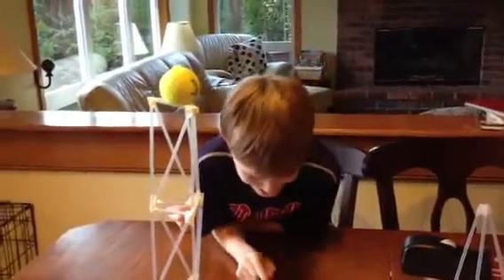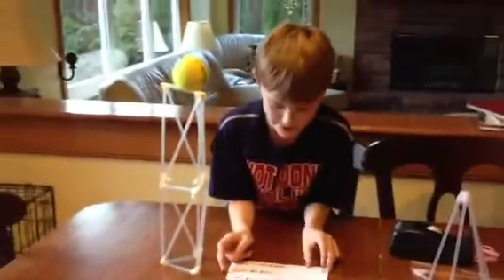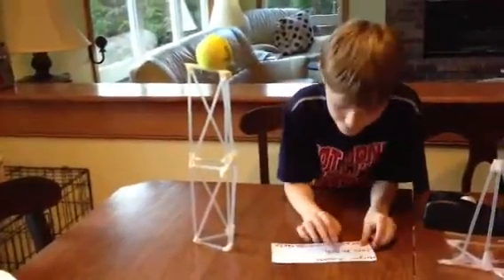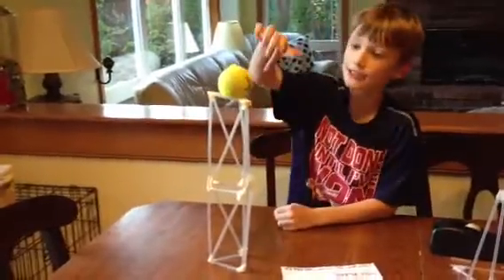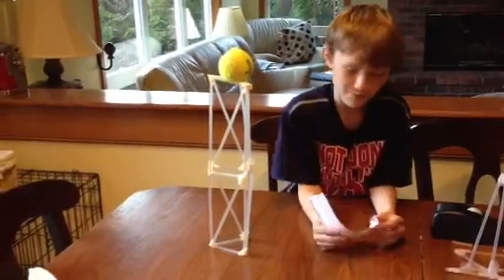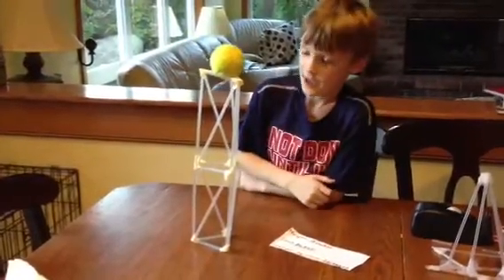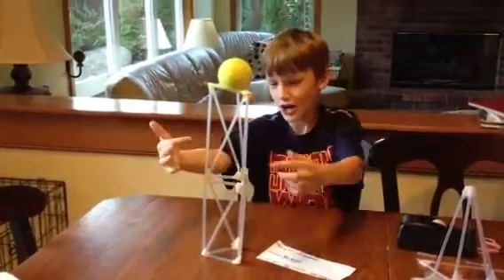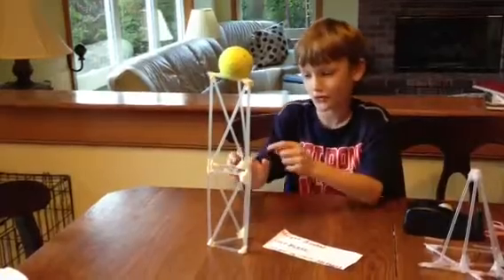Jack's straw challenge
Straws, masking tape, challenge to make the tallest structure holding a tennis ball for 3 seconds... Each straw and piece of tape costs pretend money. Students are to stay within a budget.